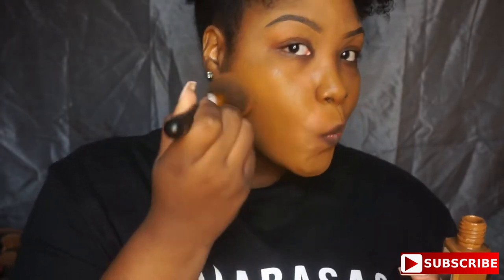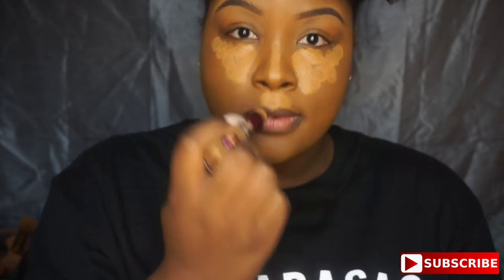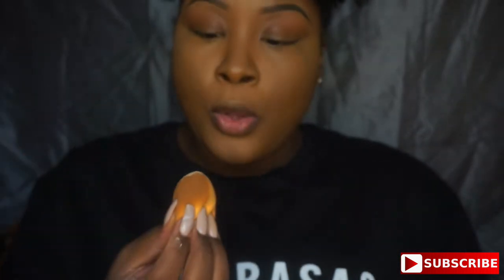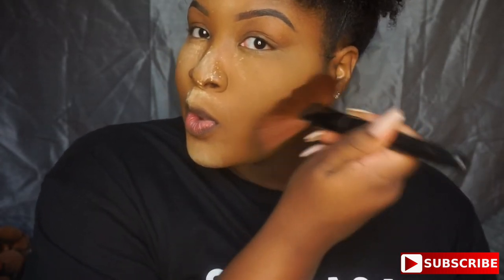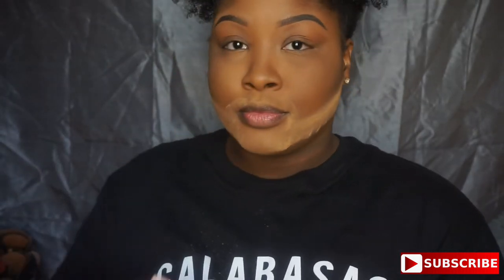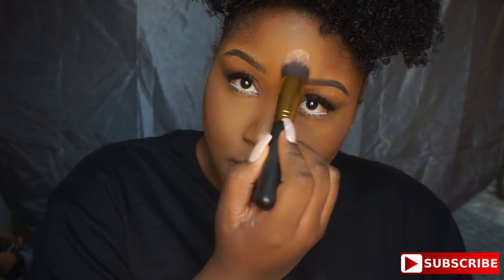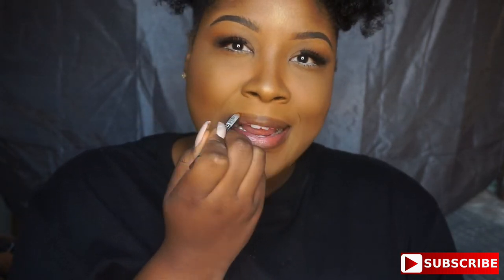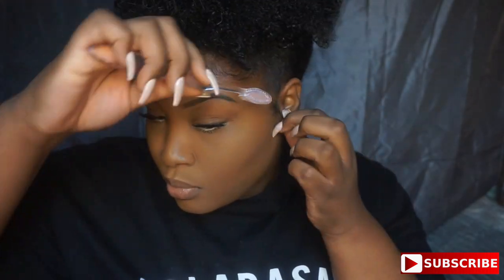MAYEBLLINE WHATS GOOD? I Full face using Maybelline 🤔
What is up GLAM FAM !! 💕

So what is up you guys, I am finally back with a 2019 uploads !
In this video I am using 95% of Mayeblline makeup and let me just say this is my favorite drugstore brand OKAY!! Everything I used is listed below 👇🏾

Products used:
Maybelline Fit me Dewy+smooth foundation: 355 COCONUT
Maybelline Instant Age Rewind: TAN
Maybelline Shine Free: Medium
Maybelline Fit me matte and powerless powder: 360 MOCHA
Maybelline Fit me Loose finishing powder: MEDUIM DEEP
Maybelline Master Chrome: MOLTEN TOPAZ